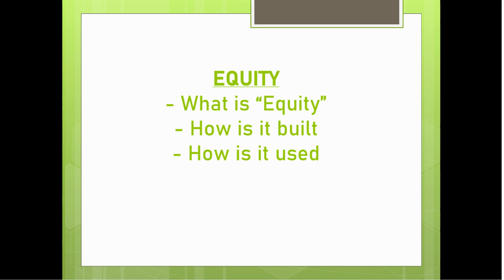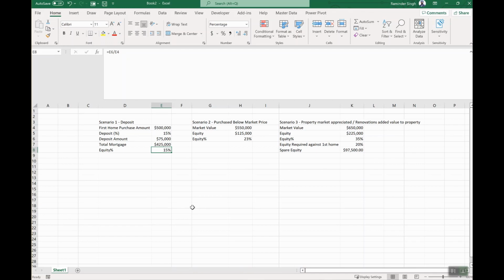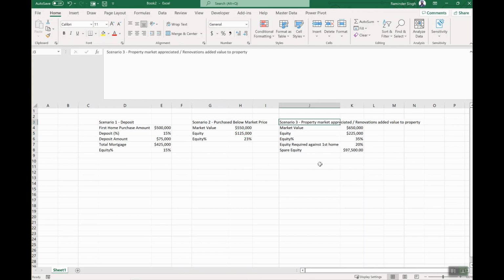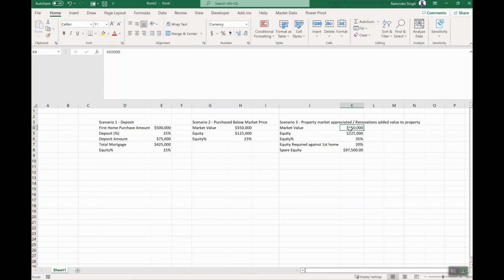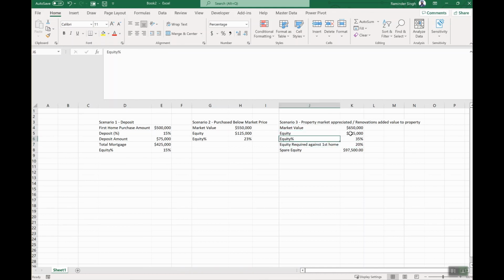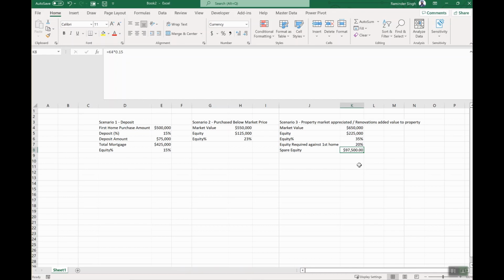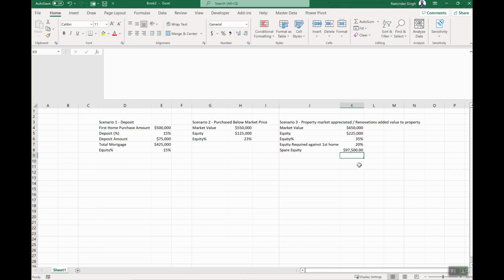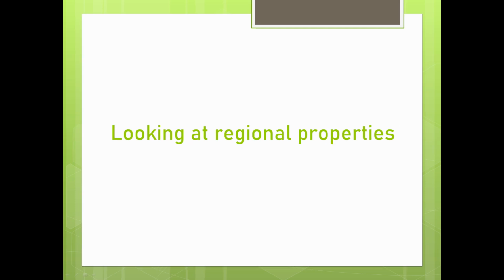How I became a Real-estate Investor from First Home Buyer | Real Estate tips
In this video we will discuss learnings and tips that helped me buy my first home within 4 years.

How I managed to buy my 1st home within 4 years in a new country :